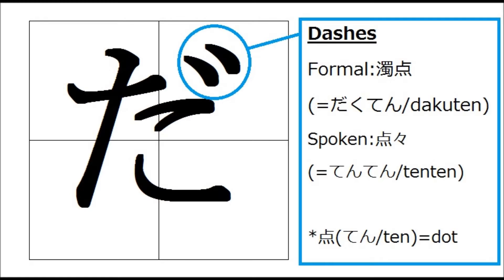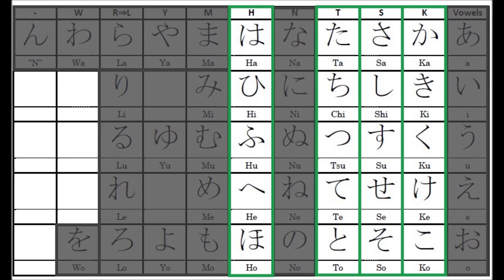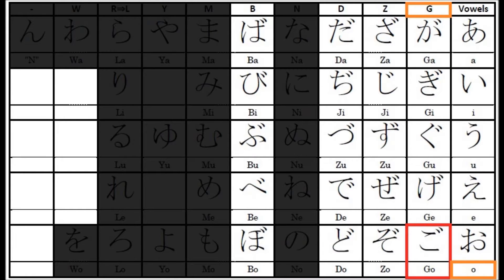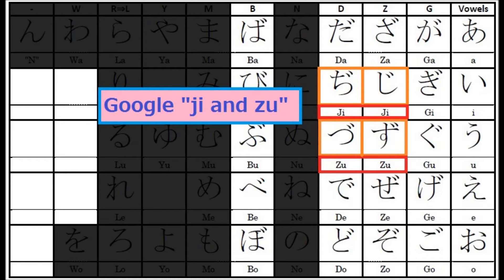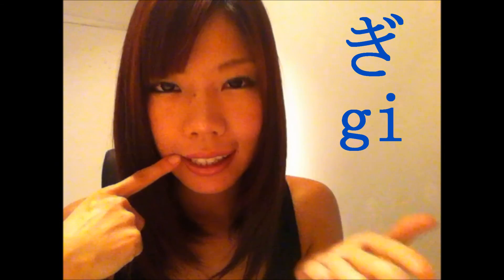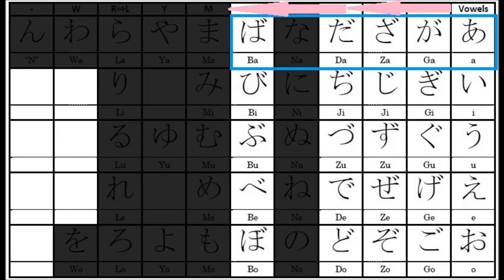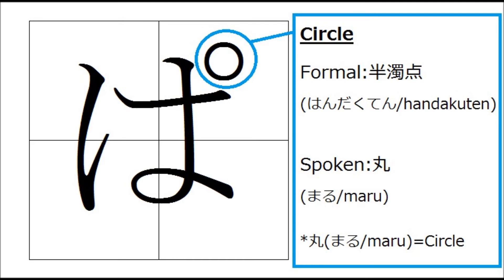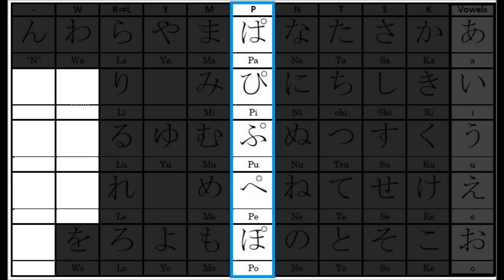【2】tenten(dashes) & maru(circle)/ Japanese for Beginner with Rieko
My 2nd video of Japanese lesson for beginners. I'm demonstrating Japanese alphabets, Hiragana with extended sounds with Dashes  (dakuten a.k.a tenten) and Circle (handakuten a.k.a maru). Watch and Listen to a native Japanese speaker's pronunciation :) I'm here for you to be an example;) Let's practice Japanese with me!